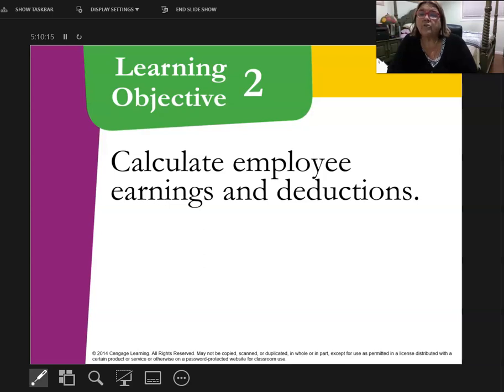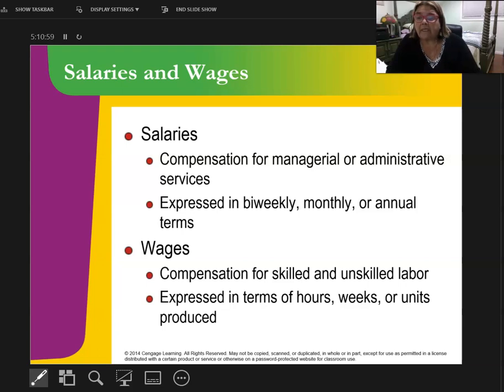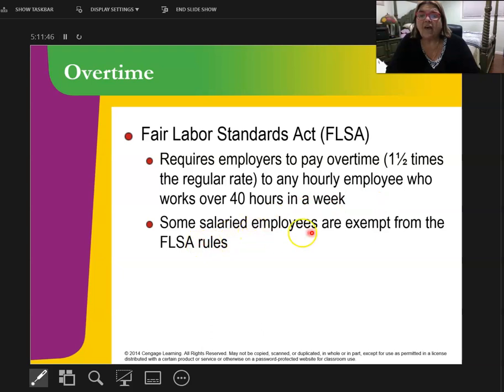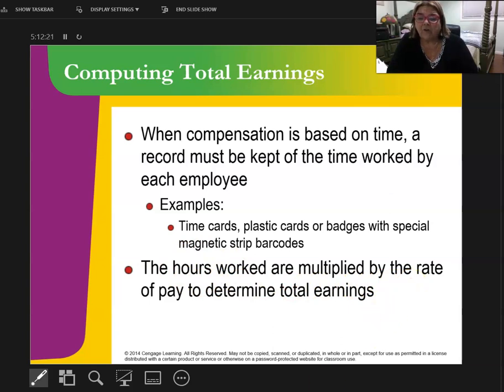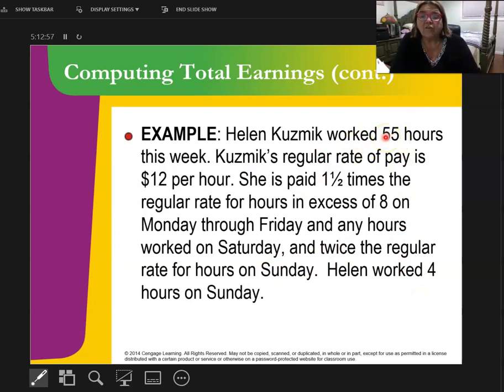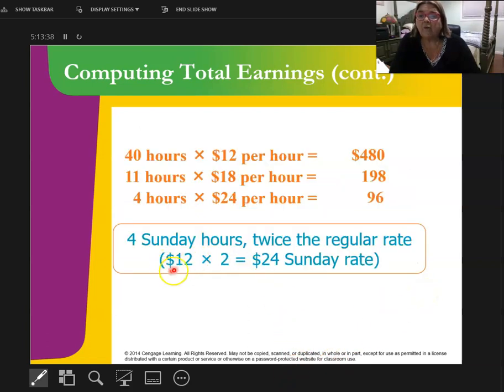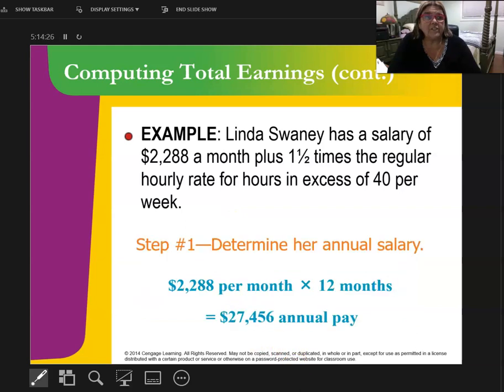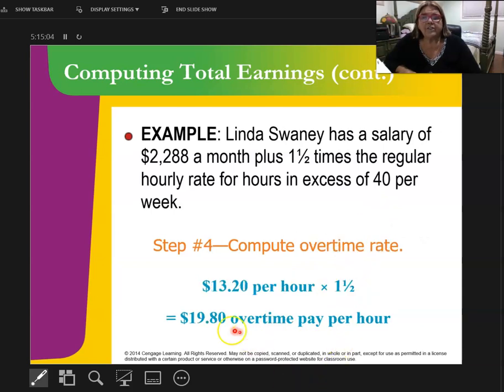ACCT776 Chapter Eight Earning Calculations